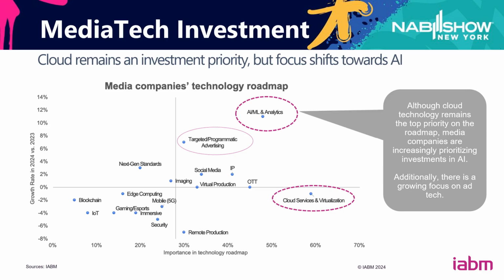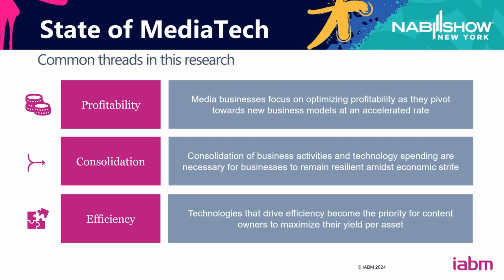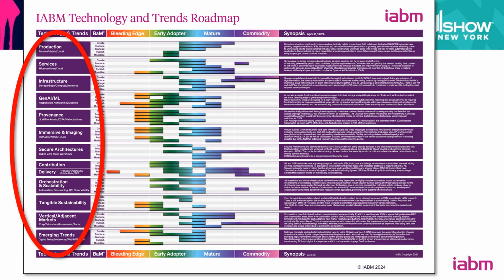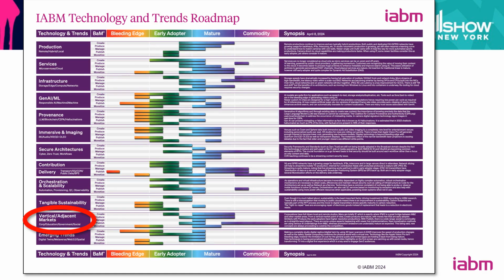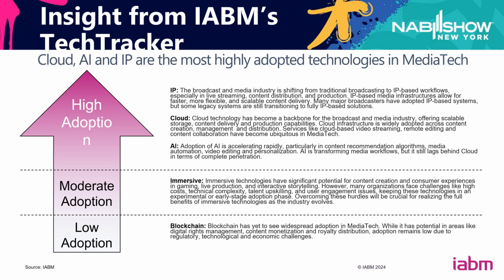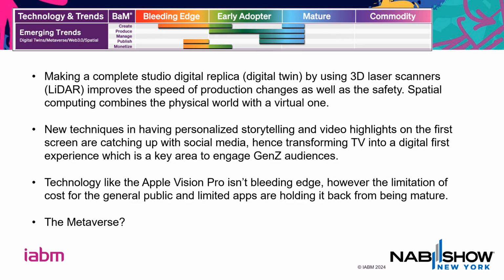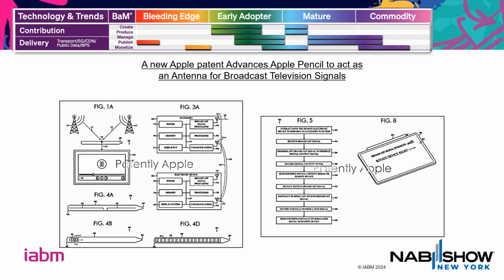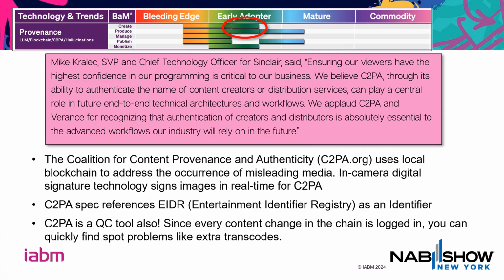State Of The Industry: "What Tech Suppliers Need To Know"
IABM, the international trade organization focusing on Broadcast, Media and Entertainment technology, will present data driven market intelligence from the IABM’s latest MediaTech industry tracker, specifically tailored for NAB Show New York exhibitors. Led by IABM’s CTO, Stan Moote, the session will also include an update of the IABM’s Technology Roadmap in which Stan will chart the progress of technology adoption in the broadcast media and entertainment industry.

This event takes place before the show floor opens and is designed to provide exhibitors an opportunity to network over coffee and pastries and to glean valuable strategic insights from IABM’s most up-to-date research.

Speaker:
Stan Moote – CTO, IABM